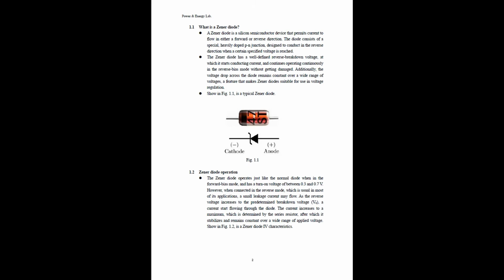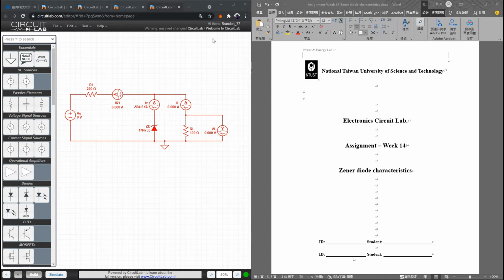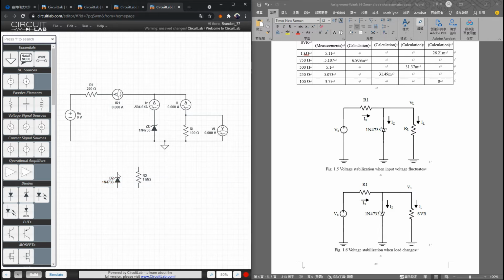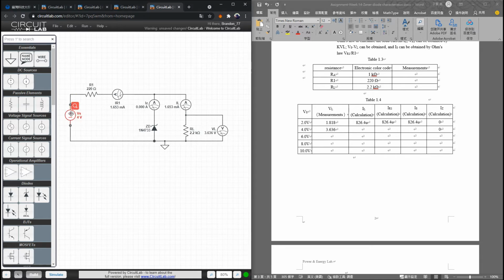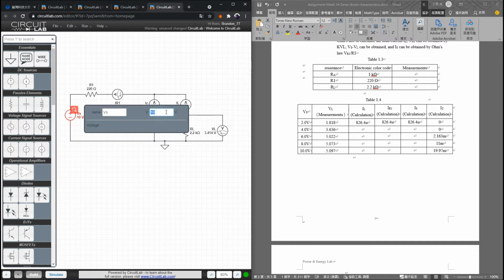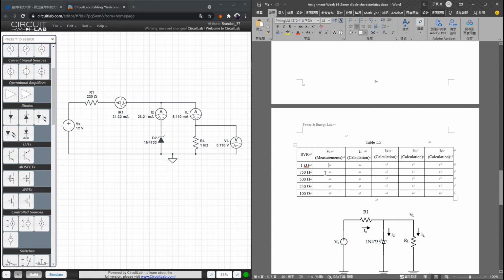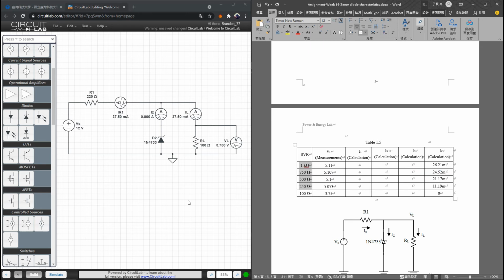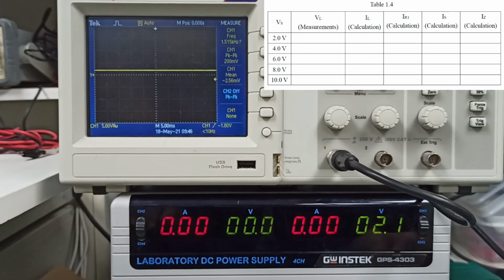Electronic Circuit Lab - Zener diode characteristics